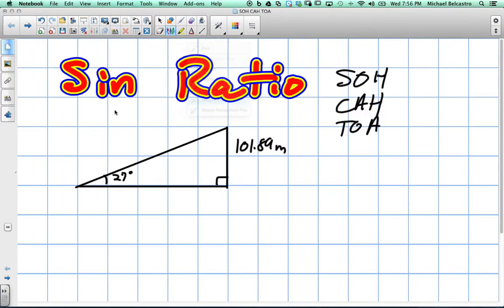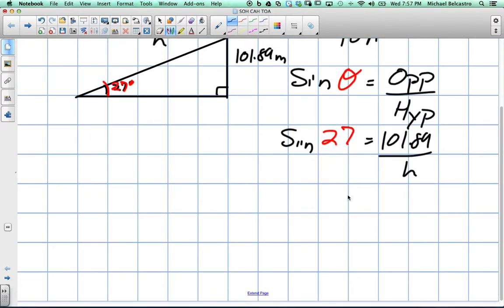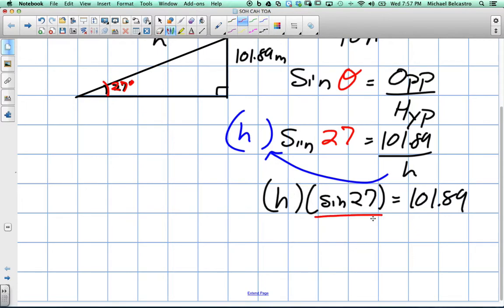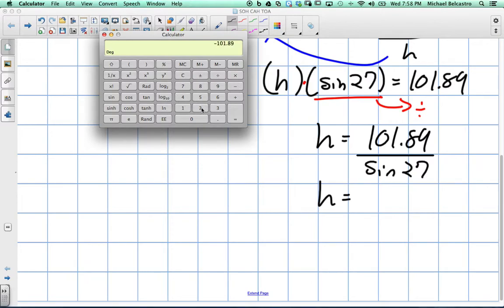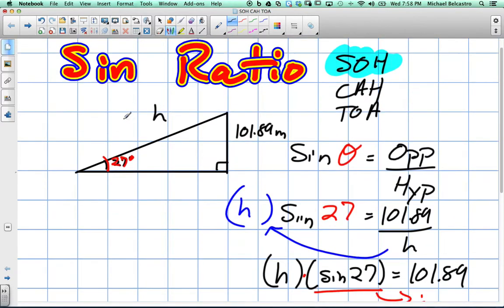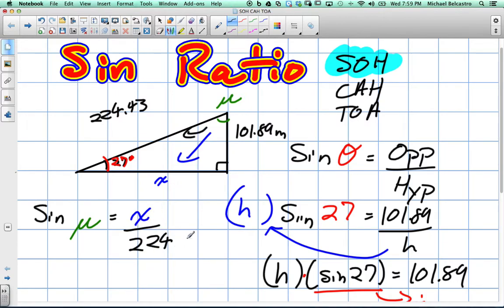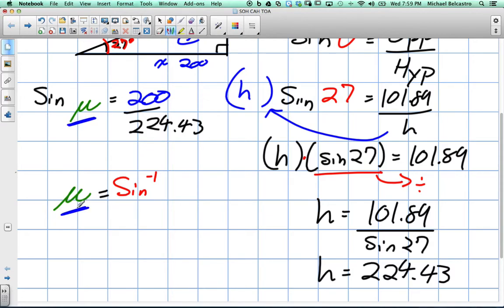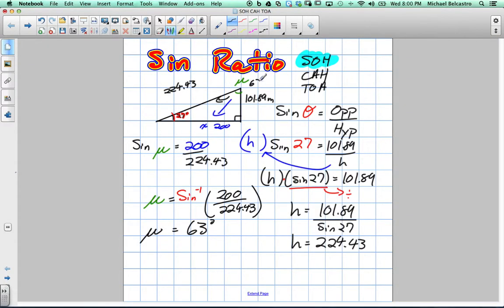Sin Ratio Grade 10 Academic Lesson 7 5 5 28 14